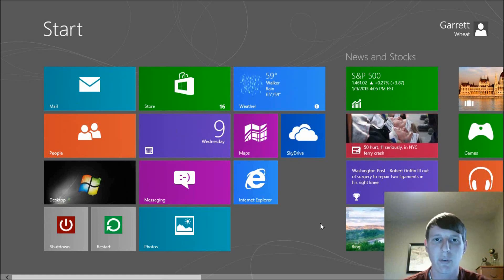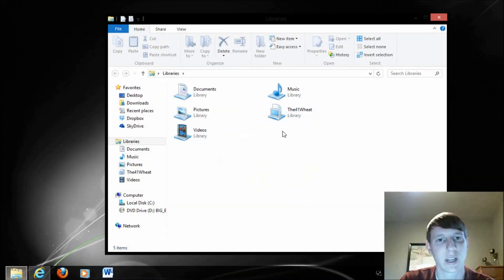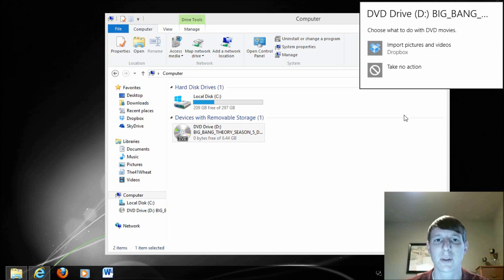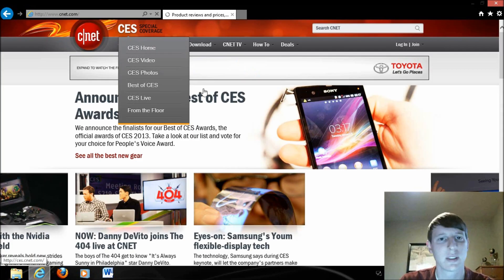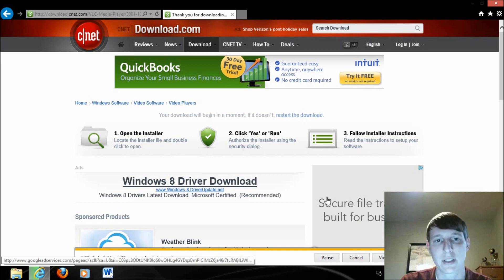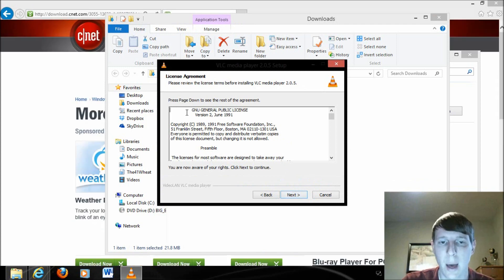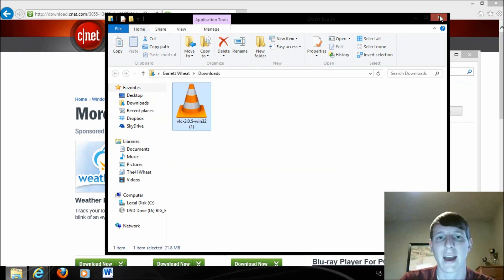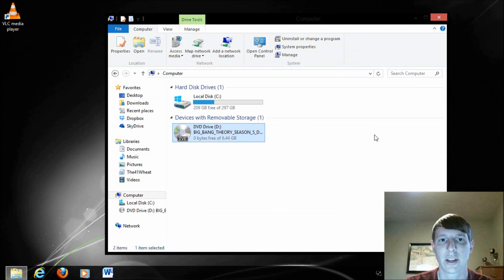Watch DVDs in Windows 8 or Windows 10 using VLC Media Player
5KPlayer - a free VLC alternative to play DVD on Windows 8/Windows 10.

How to watch DVDs in Windows 8 using an open sourced program called VLC Media Player.
How to watch DVDs in Windows 10 using an open sourced program called VLC Media Player.

Follow along in the video to install and launch a DVD.